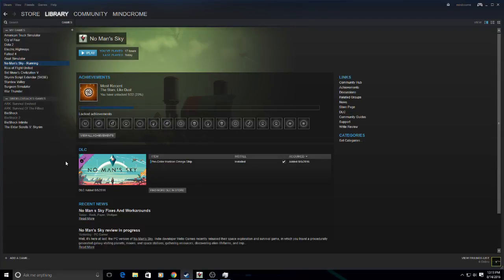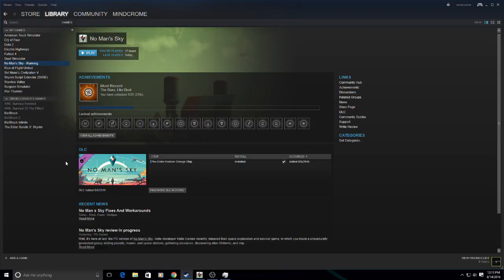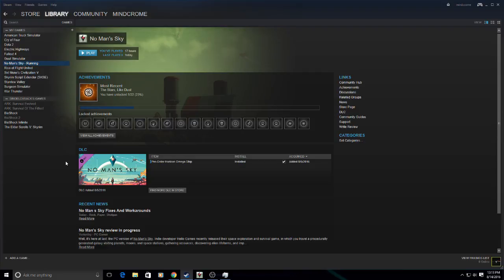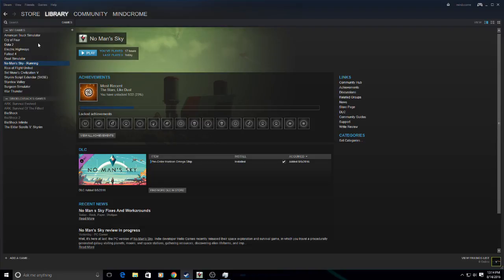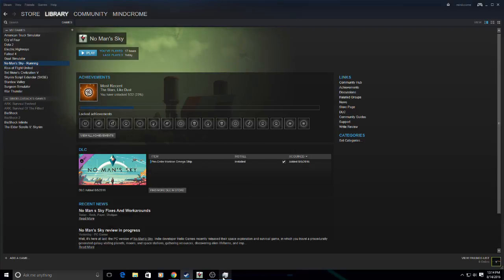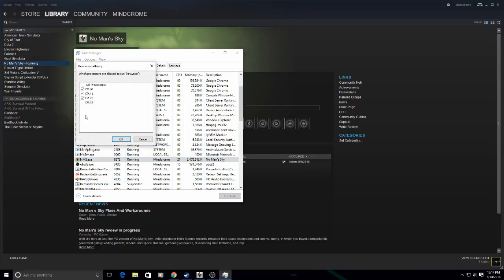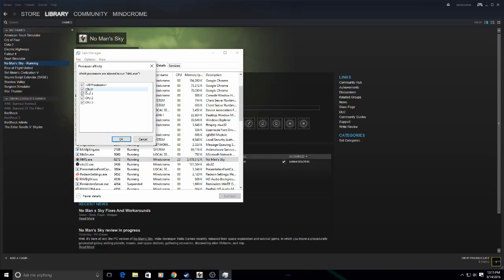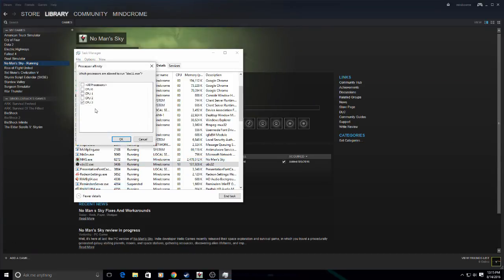NO MAN'S SKY: OBS RECORDING FIX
Are you OBS recordings of No Man's Sky coming back choppy. Try this very easy fix that will have your videos looking nice and smooth.
*Note: You will have to do this process every time  before  you record